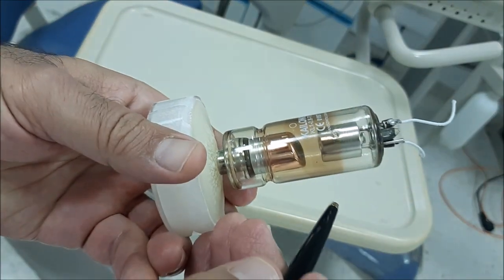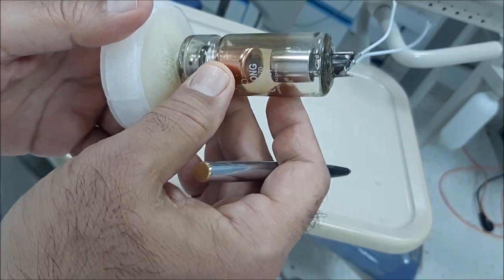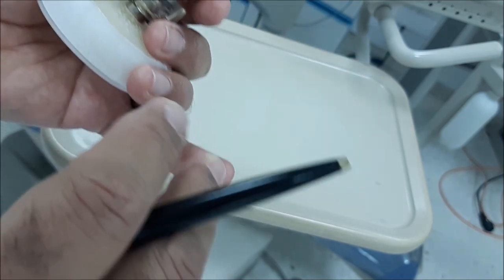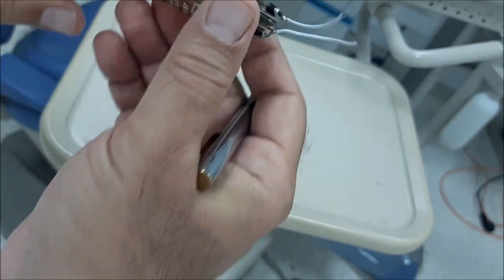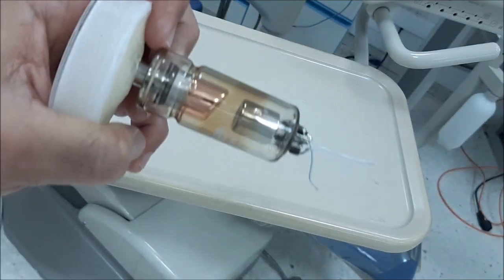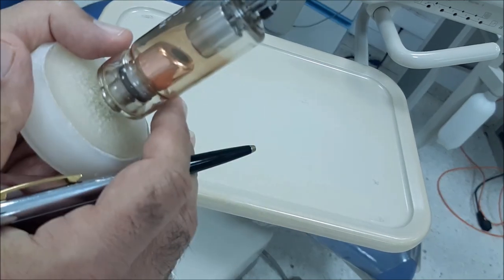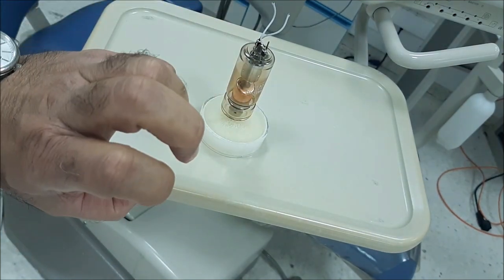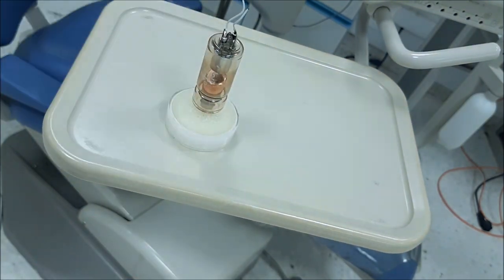Theory of X ray Production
This video describes the theory of X-ray production inside the X-ray tube